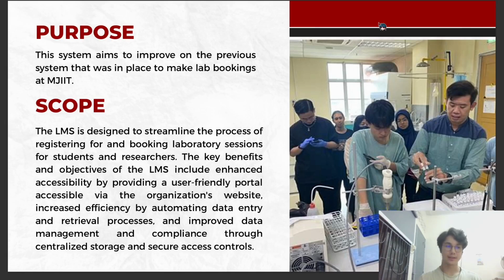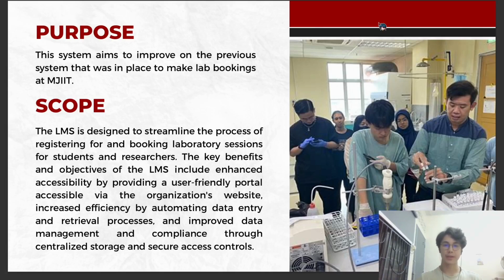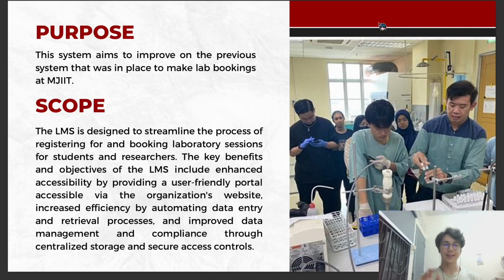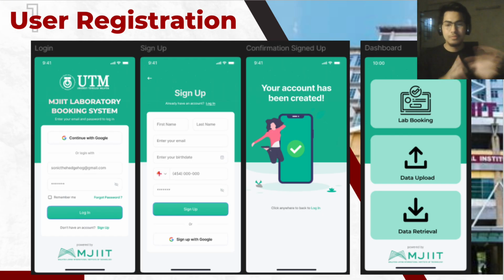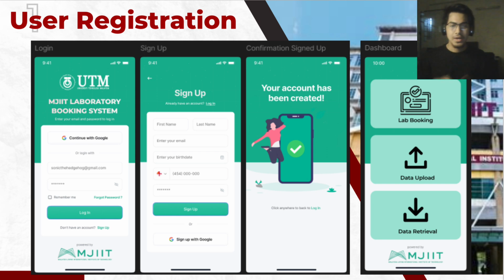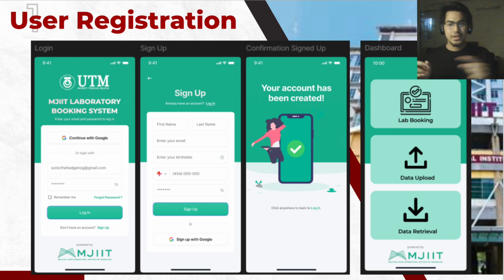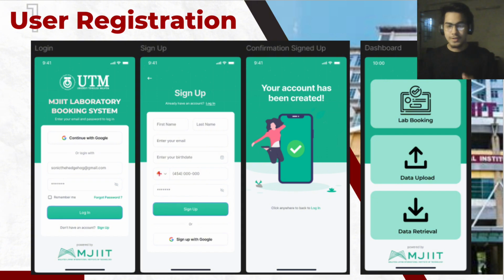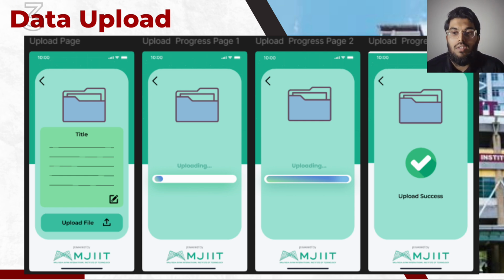LMS (RESM Project)